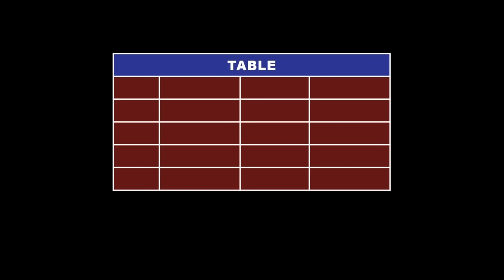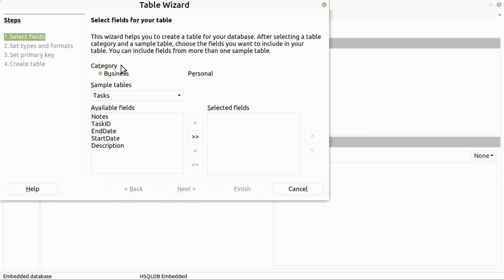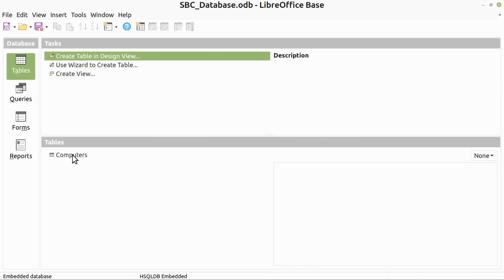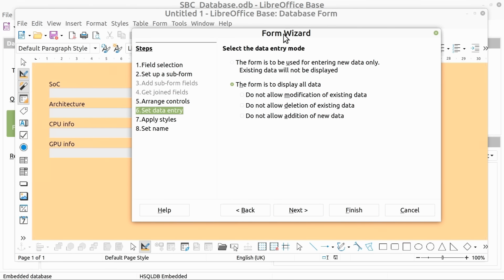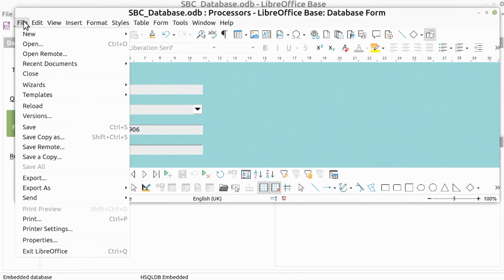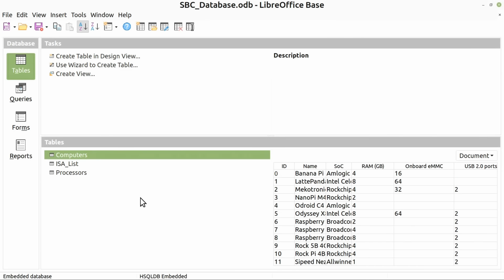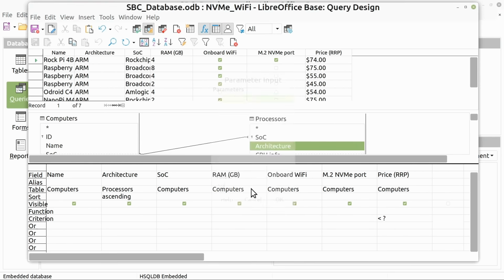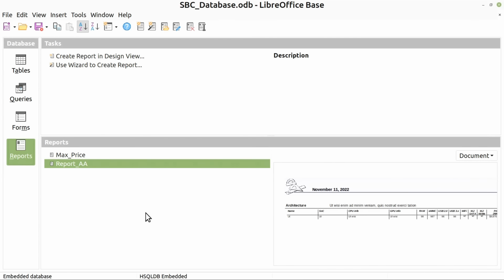Introduction to Databases: LibreOffice Base Tutorial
Database tutorial explaining how to create tables, forms, queries and reports in the free application LibreOffice Base. Includes information on primary keys, setting up table relationships, working with sub-forms, editing list boxes and combo boxes on forms, and more.

The Java Runtime Environment (that you may also need to install) can be freely downloaded from:

Chapters:
00:00 Introduction
00:41 Database objects
02:56 LibreOffice Base
04:40 Tables
05:30 Primary keys
10:25 Relationships
16:47 Forms
17:00 Sub-forms
20:31 Queries
25:00 Reports
28:59 Wrap